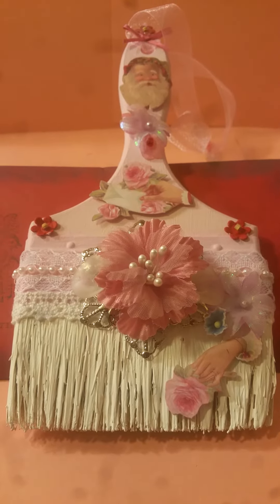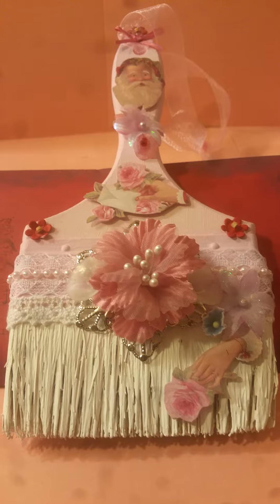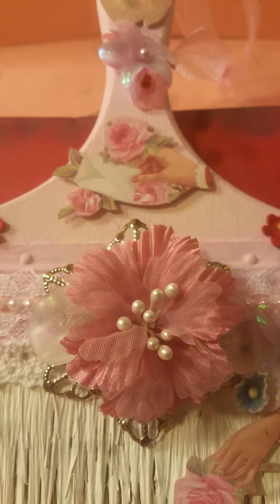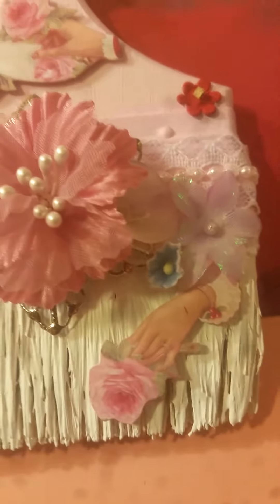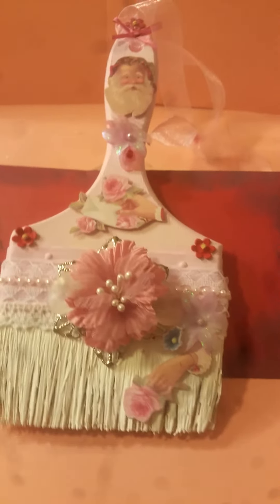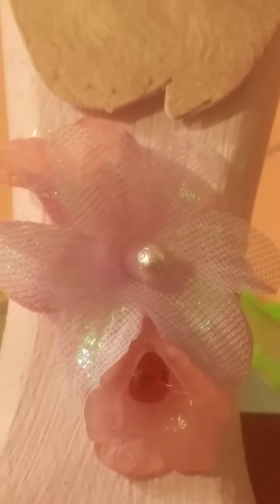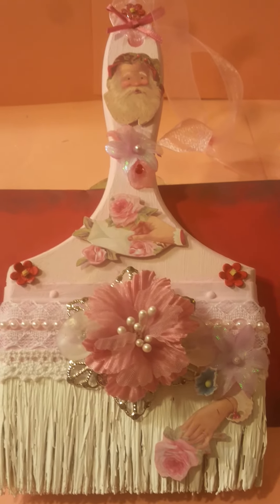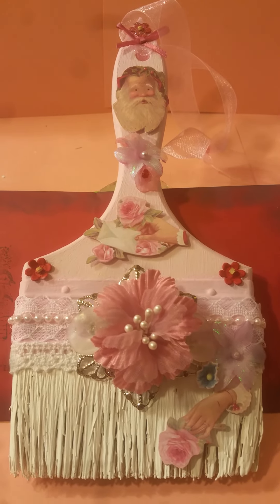2nd DT Project for Kraft Supplies 4 U for August.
Hello everyone I'm bring a altered paintbrush to you today in which I have used
Mauve fabric flowers
Pink fabric flowers
White bead flowers
Pink bead flowers
Parchment blue tiny flowers
All from Julie McDonald's shop over at ks4u.net
And her FB page at
Kraft Supplies 4 U
Is where you can message Julie w/any questions,  she's really good about getting back to you in a timely manner and she's a very nice and most of all very patient person. ;-)
FREESHIPPING
Please check out her shop and I would love to see your creations, feel free to post them on my FB page with the beautiful items you purchase from ks4u.net.
Martha Ibarra